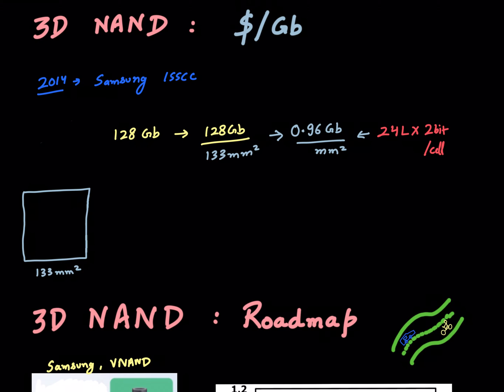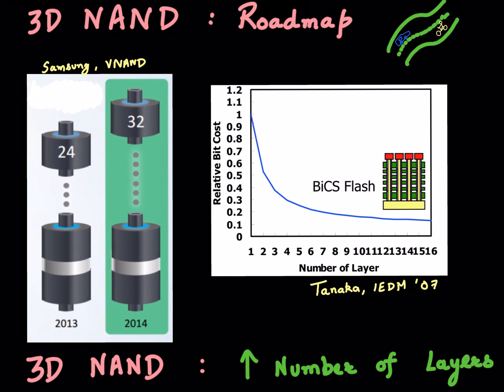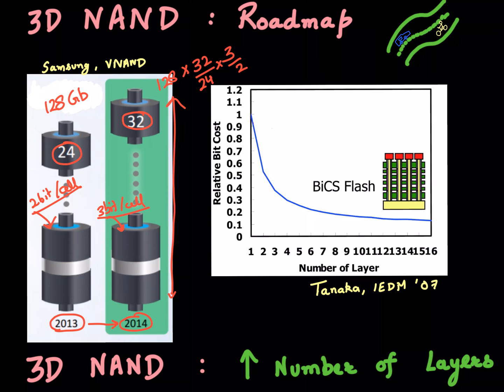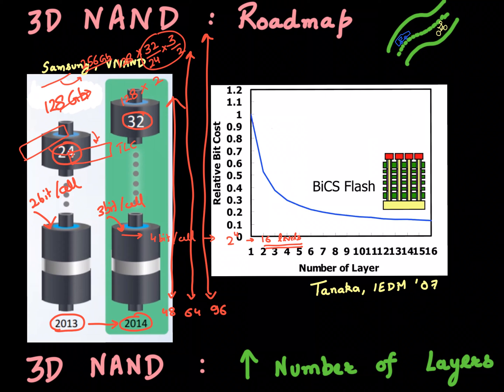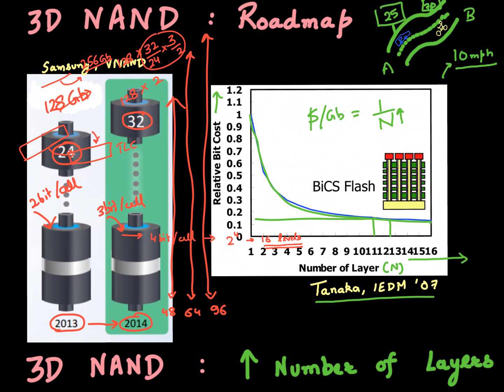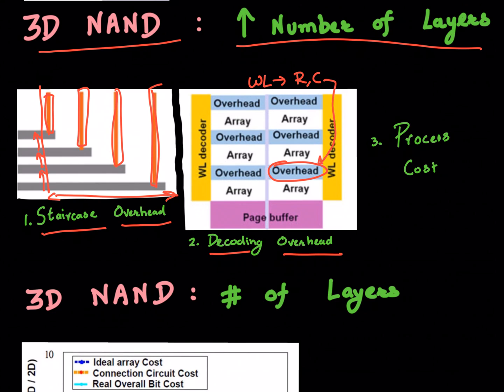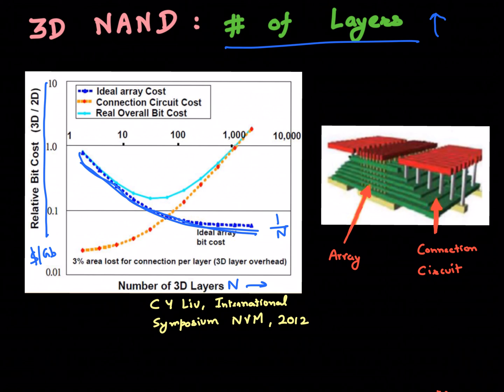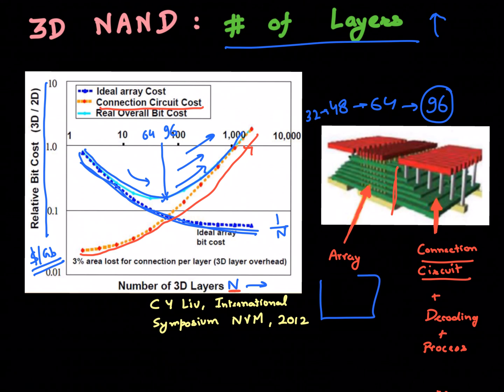Cost of 3D NAND: Number of layers in 3D NAND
This video talks about how you can optimize the cost of 3D NAND by keep increasing the number of layers in 3D NAND and by increasing the number of bits stored per cell
Also can we just keep reaping more returns on cost by increasing the number of layer in 3D NAND?